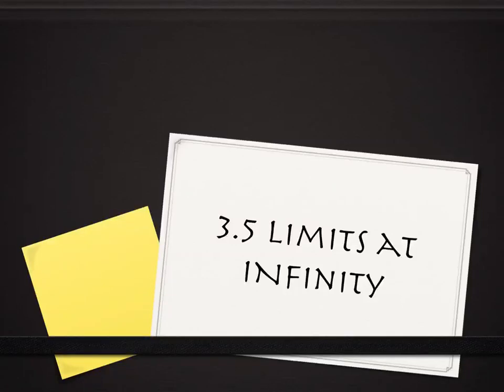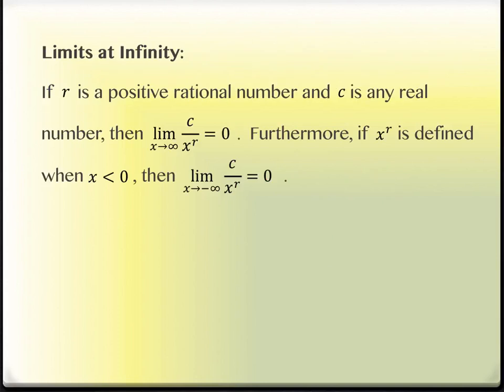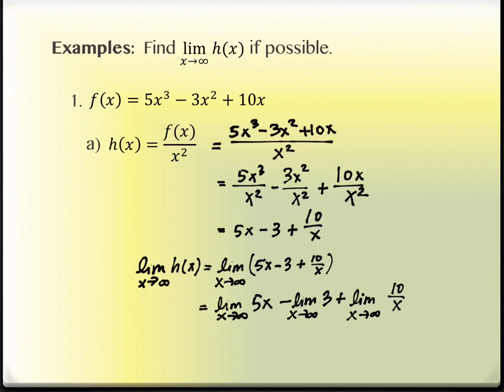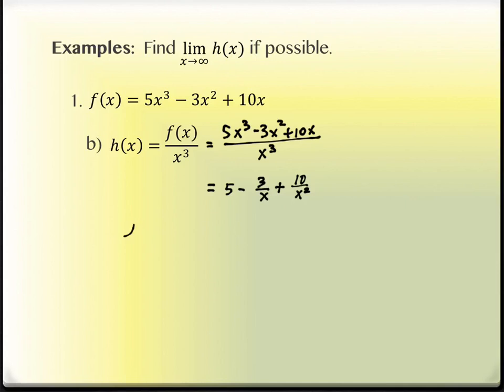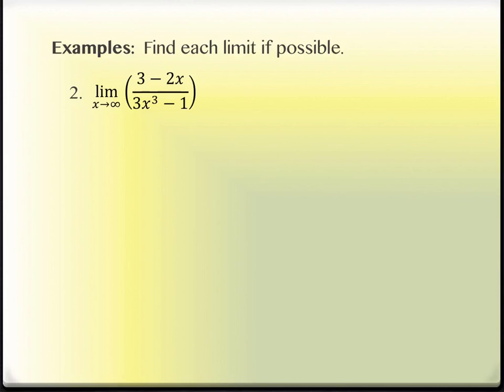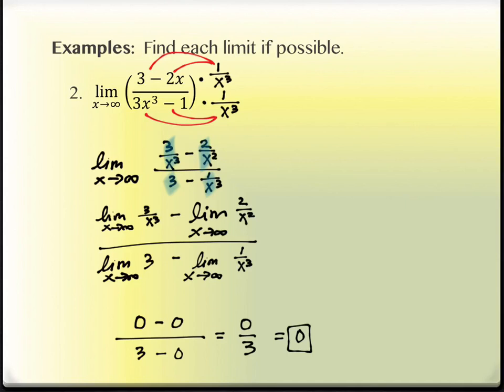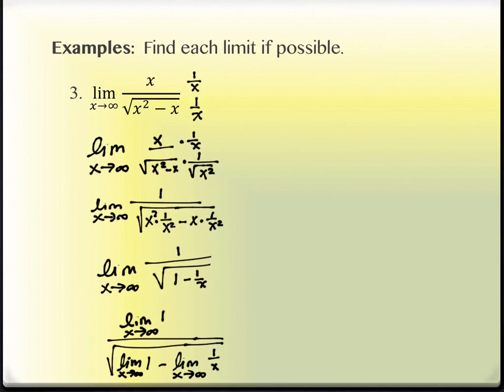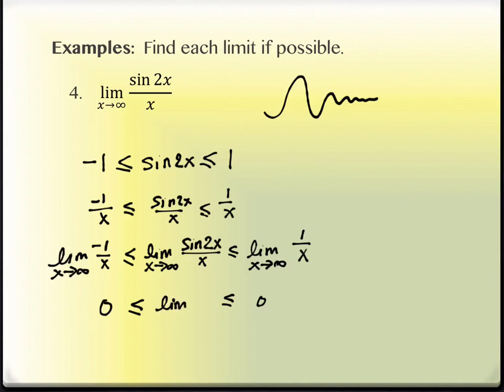3.5 Limits at Infinity